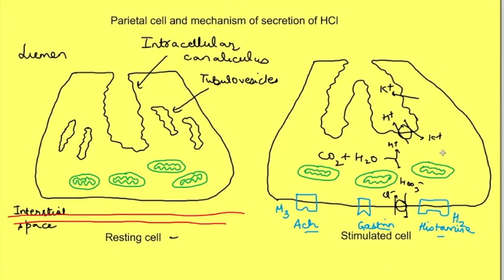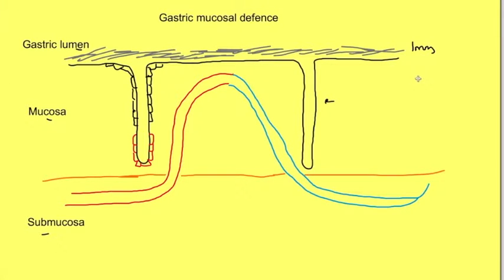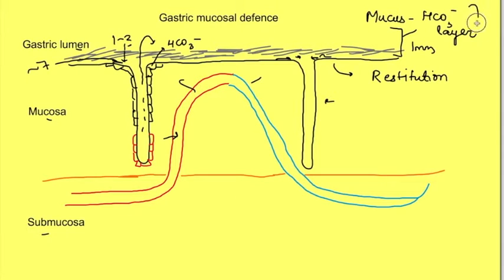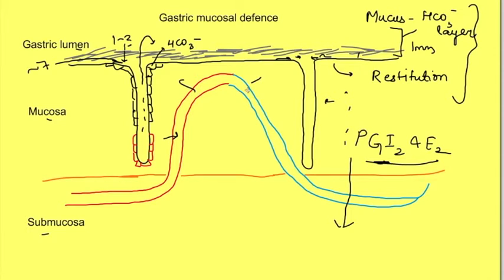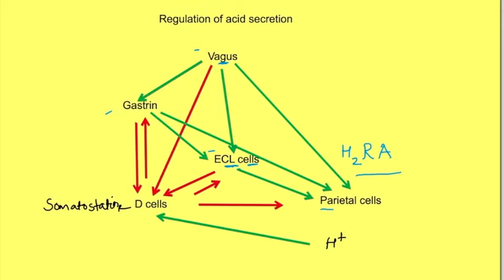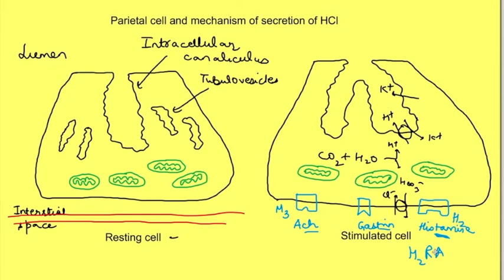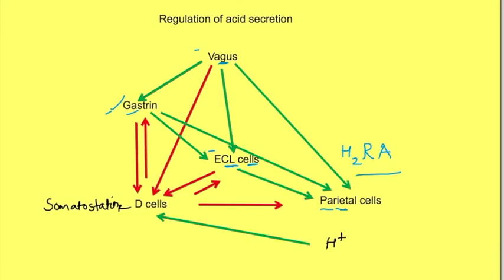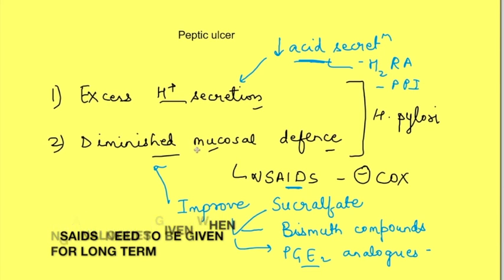Gastric mucosal barrier and peptic ulcer | Gastrointestinal physiology mbbs 1st year lectures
Physiology lecture on gastrointestinal system physiology explains gastric mucosal barrier and pathophysiology of peptic ulcer

Physiology of Gastric mucosal defense mechanisms. What is peptic ulcer? What are its causes? What is the basis of treatment of peptic ulcer ?
This video discusses gastric mucosal defence mechanisms which protect from peptic ulcer. Then it talks about basis of cause and pathophysiology of peptic ulcer and treatment of peptic ulcer diseases. The treatment of peptic ulcer (duodenal/gastric ulcer) is explained as separate chapter in pharmacology books. Here we discuss, mechanism of action of antiulcer drugs and physiological basis of action of antiulcer drugs. Why proton pump blockers are most efficient, why NSAIDS can cause peptic ulcer, how to protect peptic ulcer in patients with long term treatment of peptic ulcer